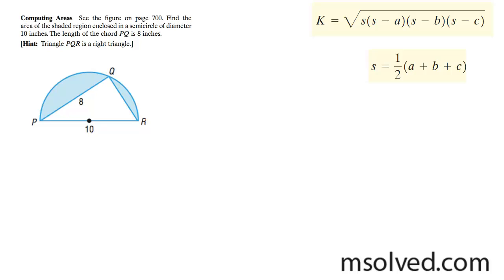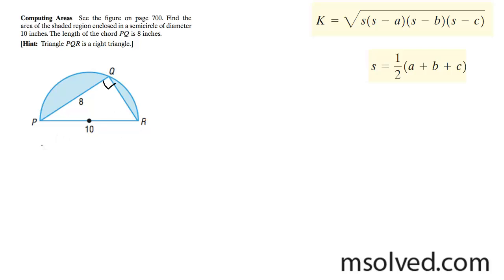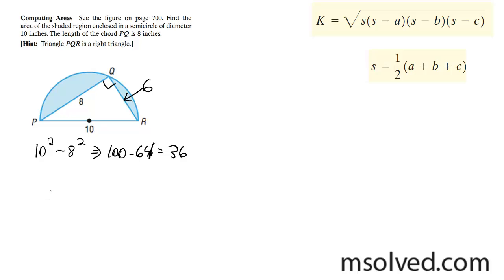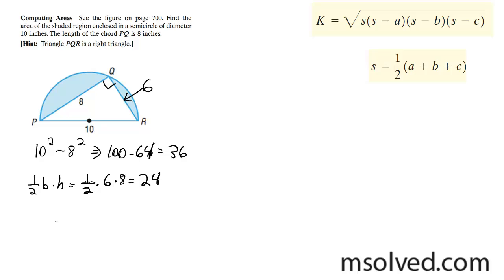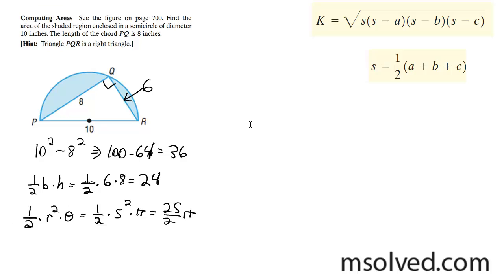Computing Areas for triangles in circles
Find the area of the shaded region enclosed in a semicircle of diameter 10 inches. The length of the chord PQ is 8 inches.